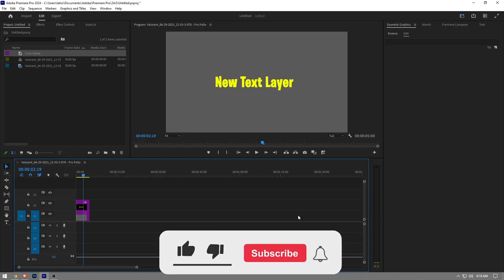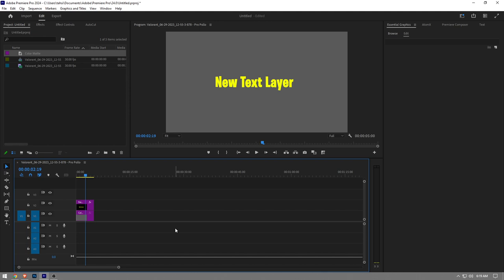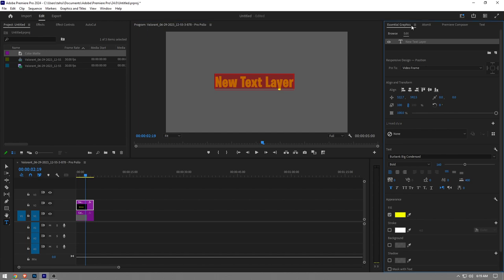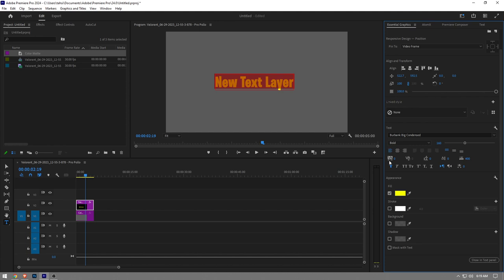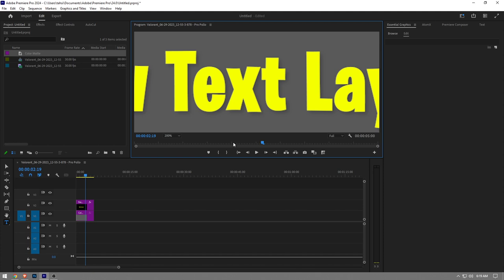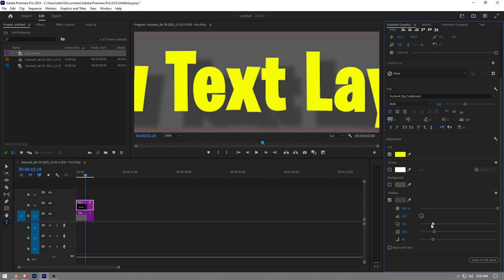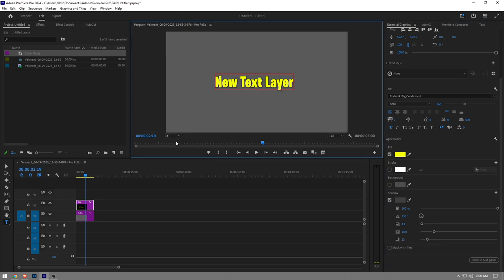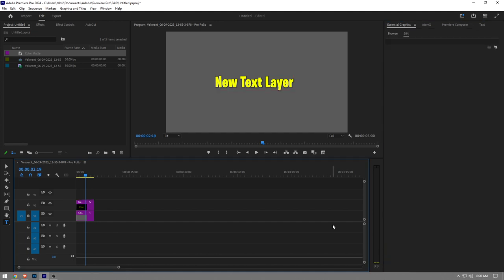How To Add Shadow to Text in Premiere Pro (2024)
How To Add Shadow to Text in Premiere Pro